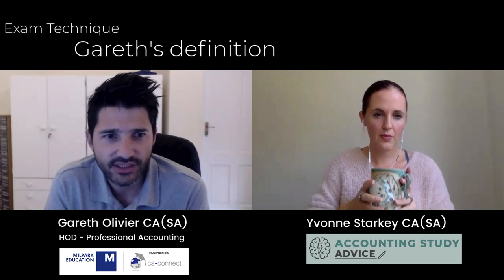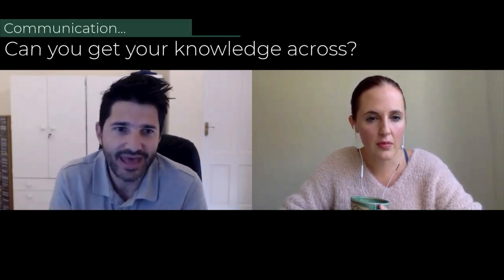Chat to: Gareth Olivier CA(SA) - What is exam technique?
I had a chat to Gareth from Milpark CA Connect about exam technique.

We had a longer chat about this topic, but as a starting point, we both 'define' how we understand WHAT exam technique actually is. This is really interesting, because if you really understand it, you can study more effectively.

Gareth's definition 0:00
Yvonne's definition 1:53